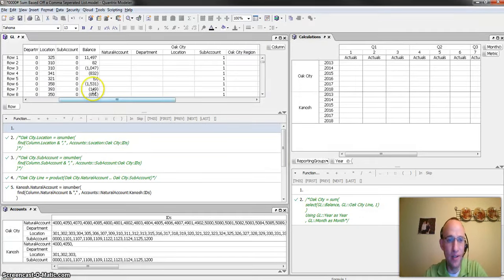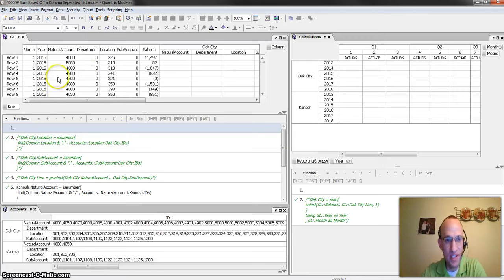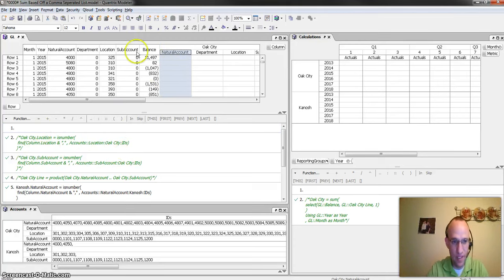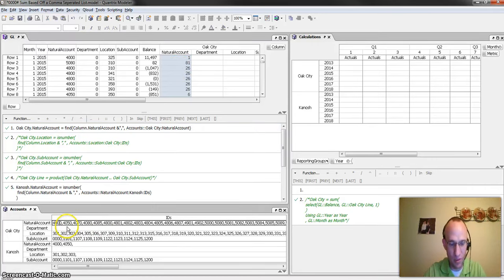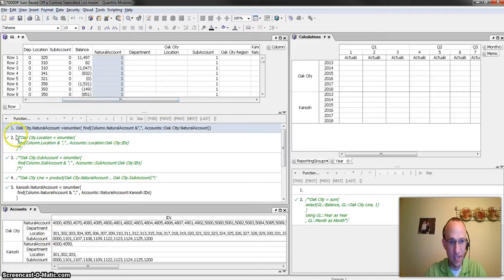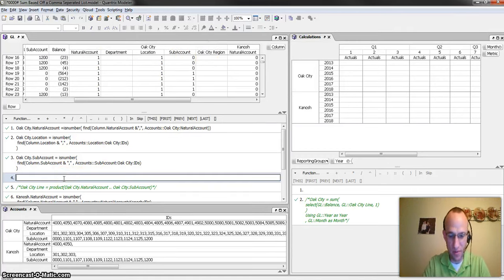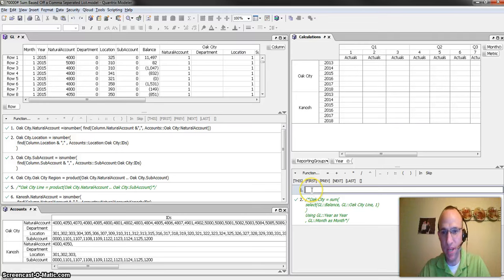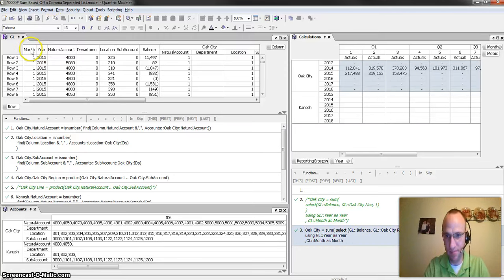Learn Quantrix Modeler: SumIF Based Off A Comma Separated List Episode #0040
Learn QuantrixModeler:  How to perform a sumif off a comma separated list of criteria.